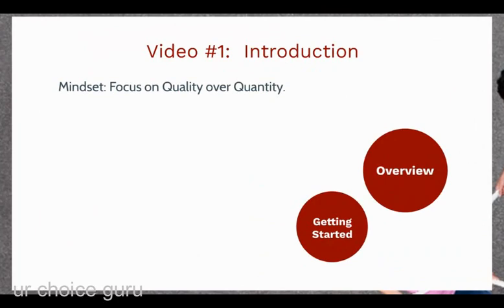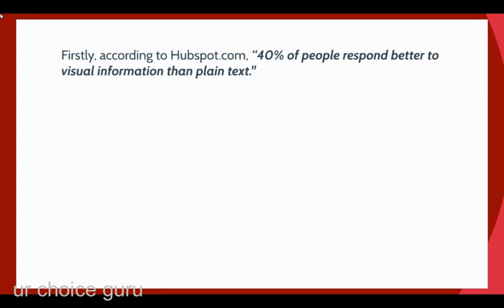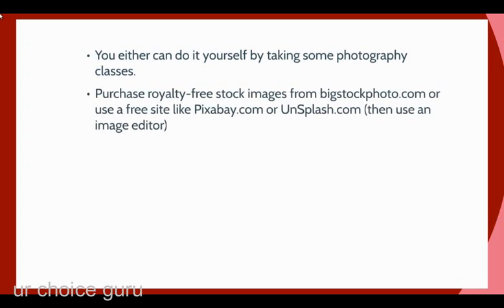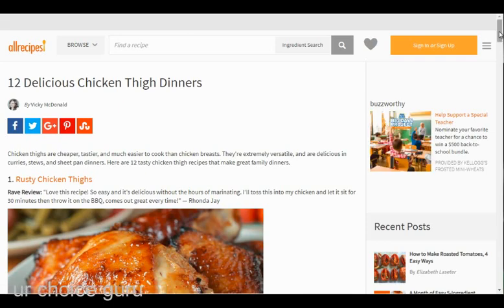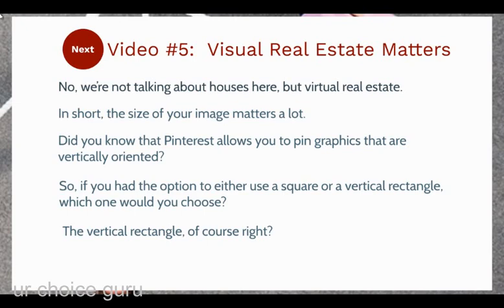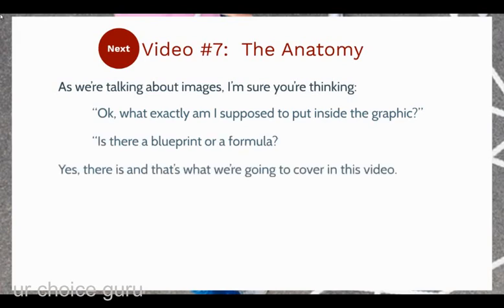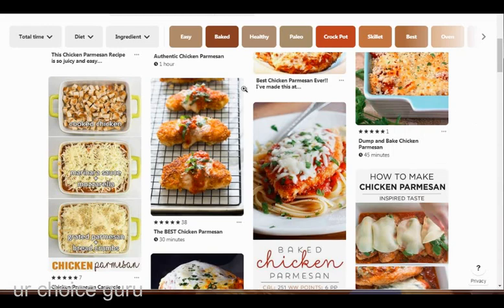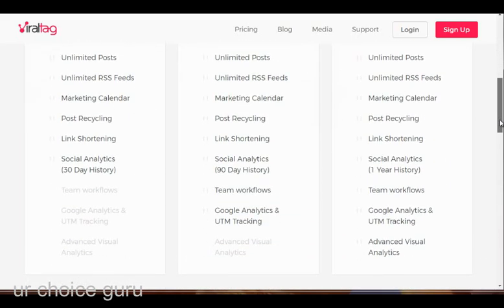How to Generate Traffic With Pinterest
Discover How to Generate Traffic With Pinterest & Get More Clicks With This Simple and Easy to Follow System, Starting Today !
It’s easier to convert traffic from Pinterest than other social media platforms and here’s why…
It’s a fact that Pinterest is huge and has tons of prospects waiting to find you.
According to Shopify - from their analysis of over 25,000 online stores - they found that the customer who initially comes to Pinterest, via Facebook or Twitter, will spend about twice as much as those who don’t. These are just some of the countless amazing statistics from Pinterest. If you're a business, then you'll want to tap into this market.

According to new research, “Roughly 25% of consumers reported purchasing a product or service after discovering it on Pinterest.”